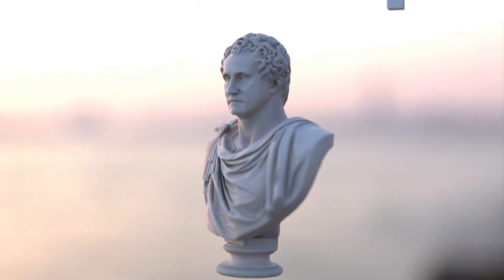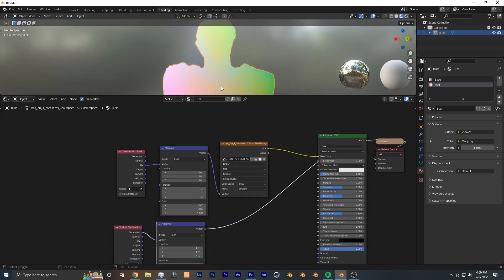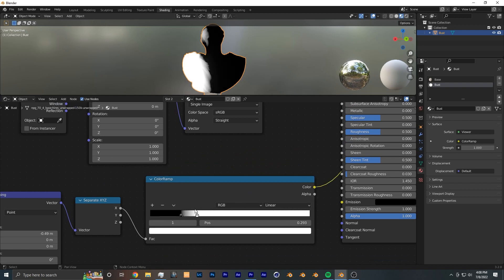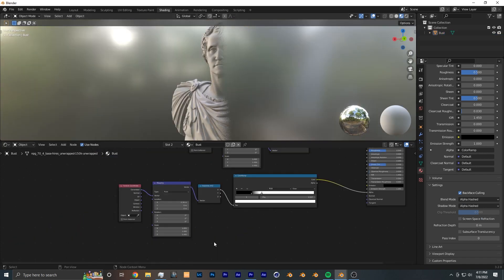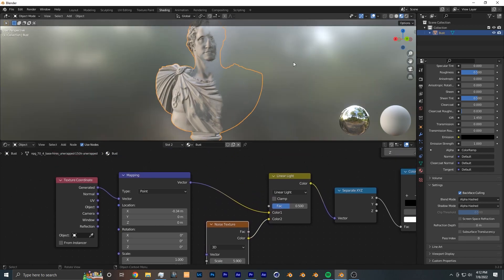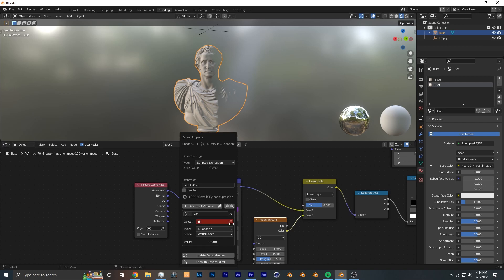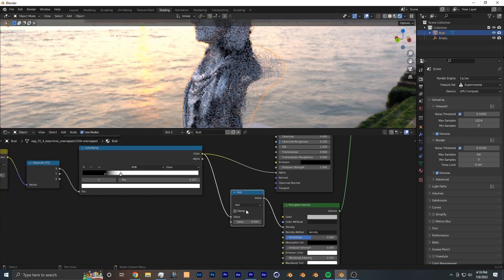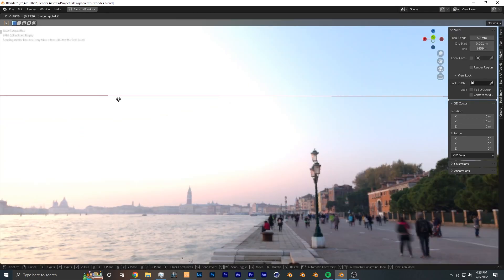How to Make a Procedural Animated Transparent Gradient Dissolve Fade/Effect in Blender!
($0 or pay what you like)